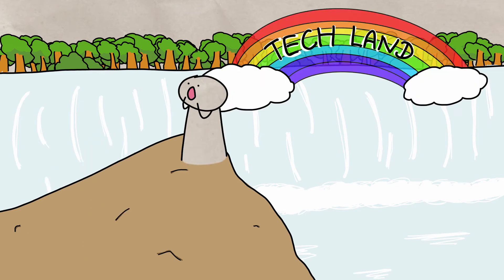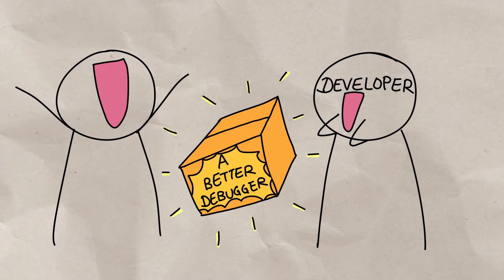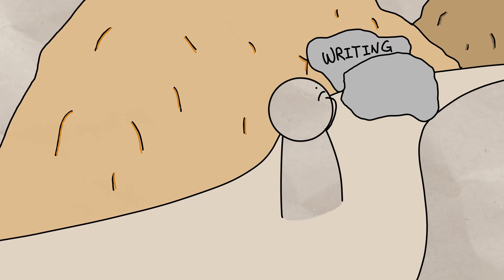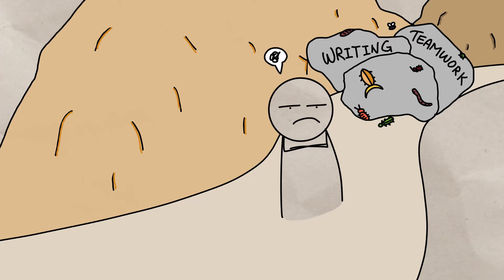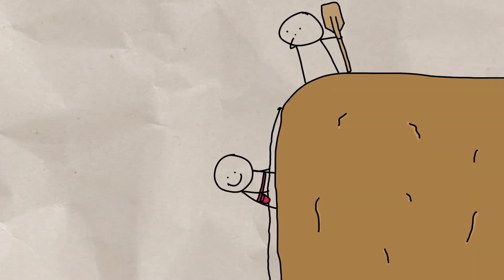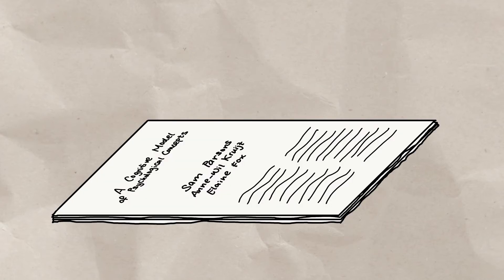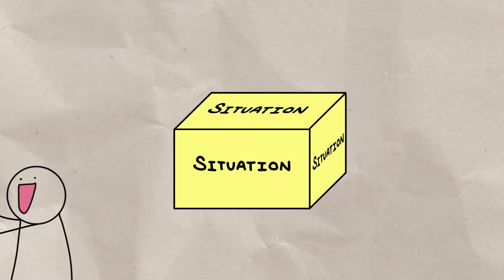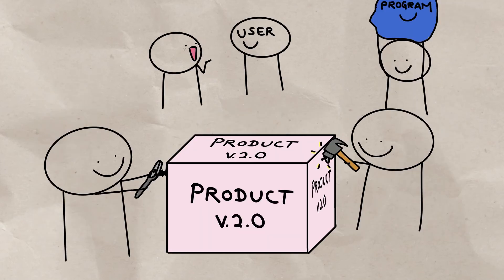How can I build my tech resilience?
Evidence shows that resilience, the ability to recover quickly from challenges, is a strong indicator of a learner’s success in a given field. People can tap into and grow their resilience. This video is part of a series that works hand-in-hand with our Mentoring Toolkit. The intent is to change the climate in the tech industry and support CS students on their learning journey. This video was produced by Lydia Cheah, Audrey St. John and Becky Wai-Ling Packard of Mount Holyoke College and MetaView Mentors.